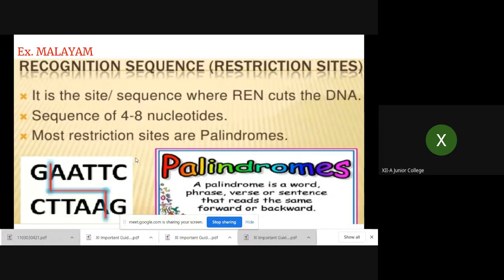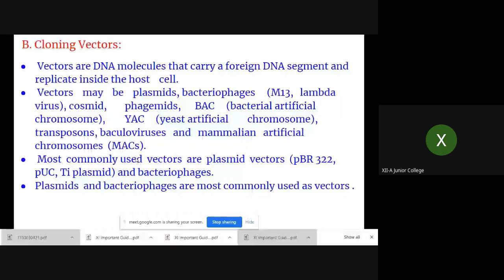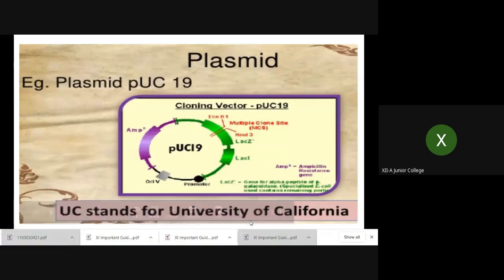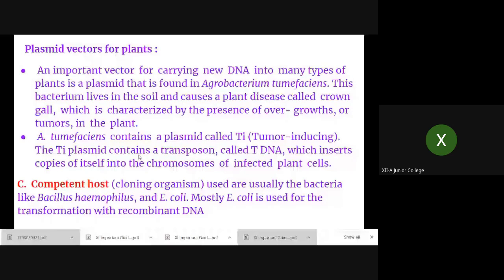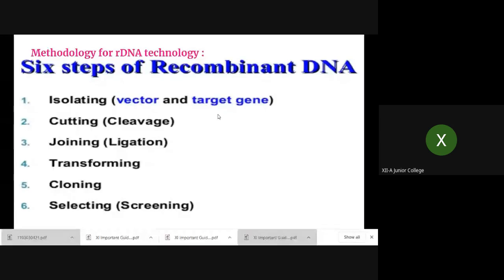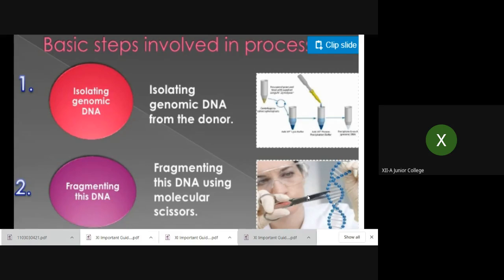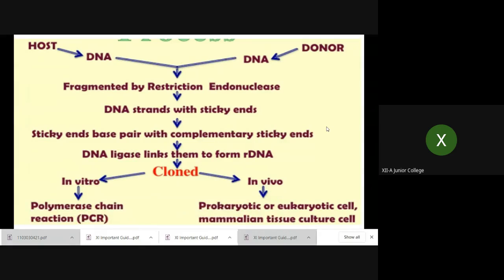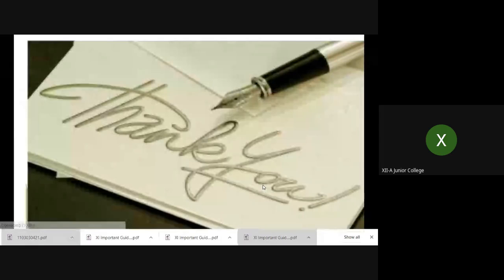XIIBIO CH 12BIOTECH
r DNA technology, biological tools, steps for r DNA technology